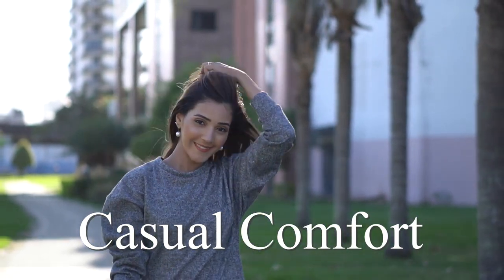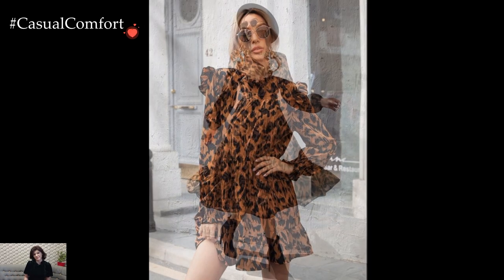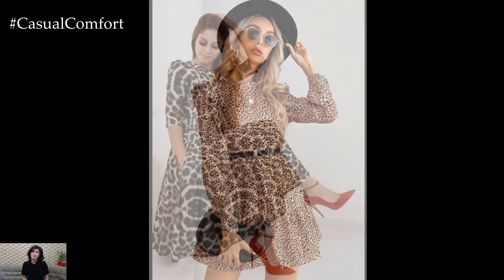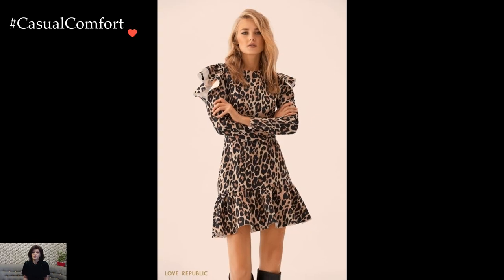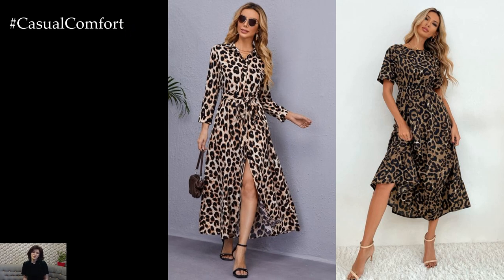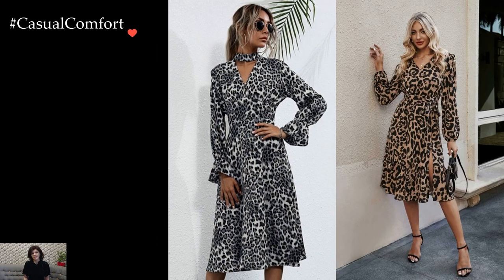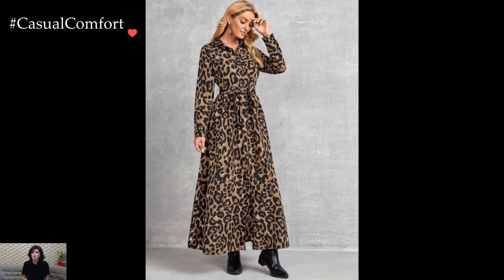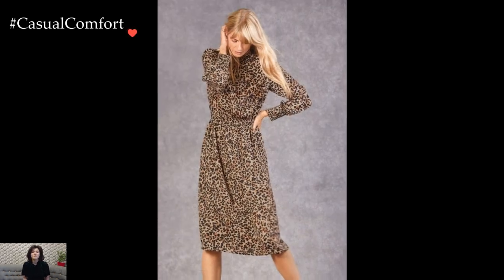Leopard Print Dresses / Roar into Style: Chic Leopard Print Dresses Lookbook!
Unleash your wild side with our latest fashion adventure! Dive into the world of leopard print dresses, where fierce meets fabulous. In this lookbook, we've curated a collection of stunning outfits that showcase the timeless allure of leopard prints. From casual day looks to glamorous evening ensembles, discover how to slay in this bold and versatile pattern. Join us on a fashion safari and embrace the power of the leopard print trend!